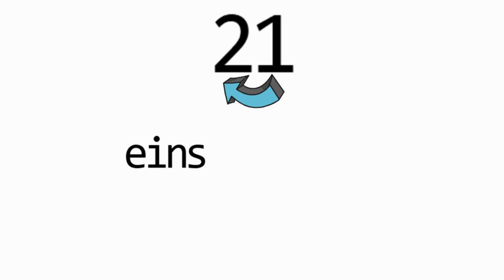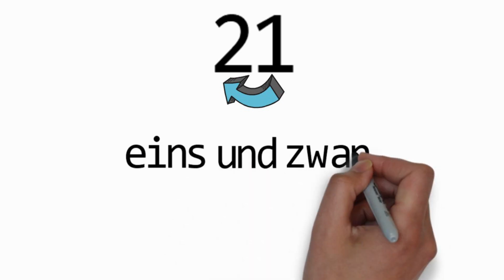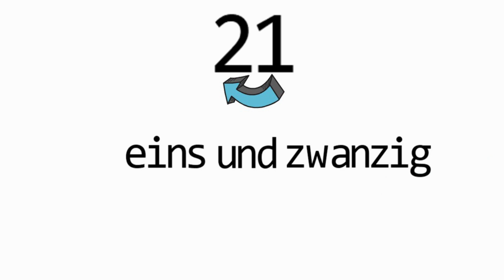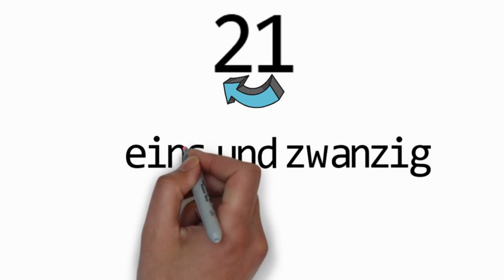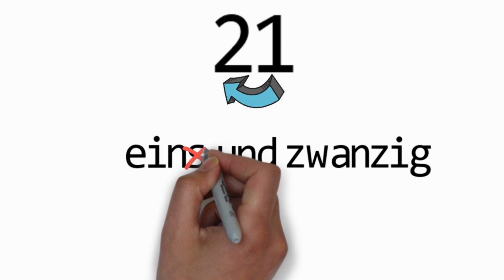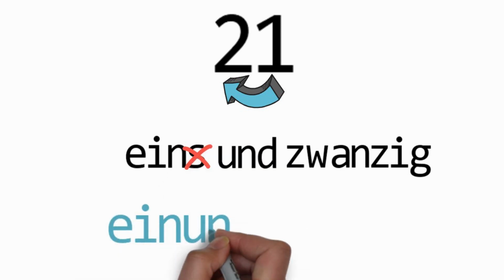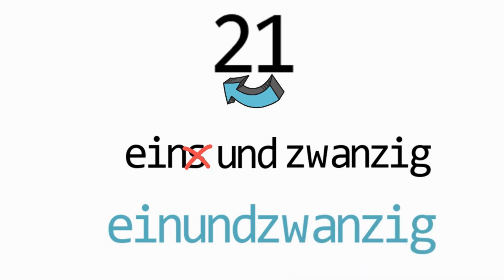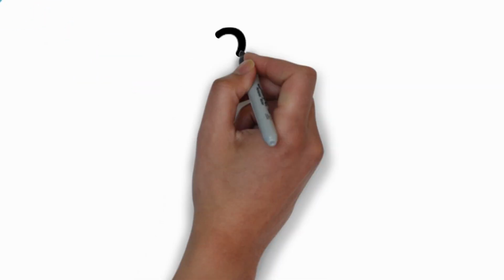Learn German | Numbers | Zahlen | German for beginners | A1 Lesson 4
Learn the numbers from 21 to 100  in German language in a fun and effective way.